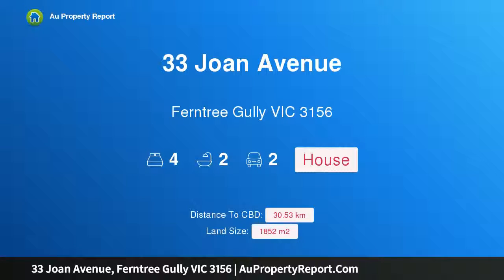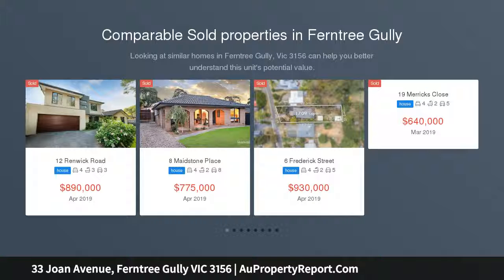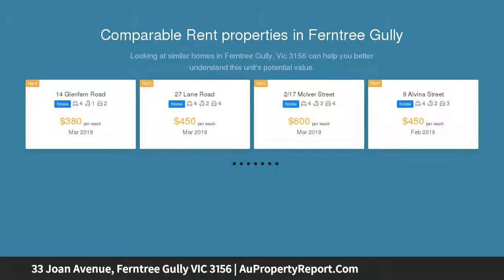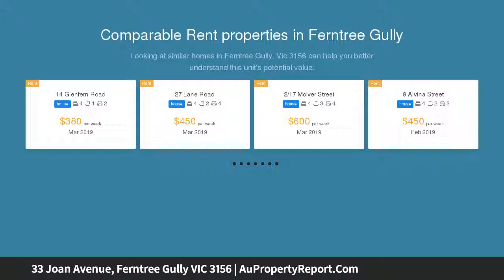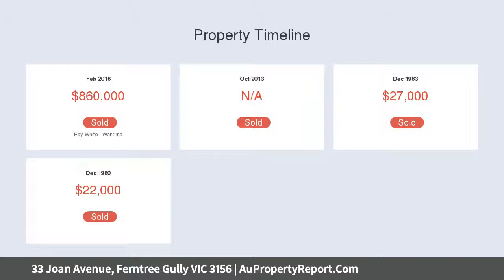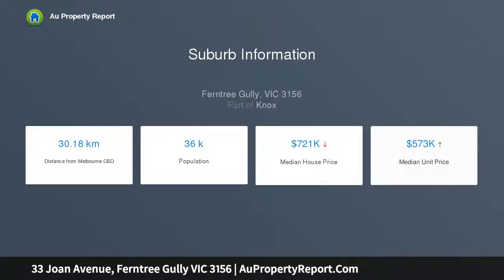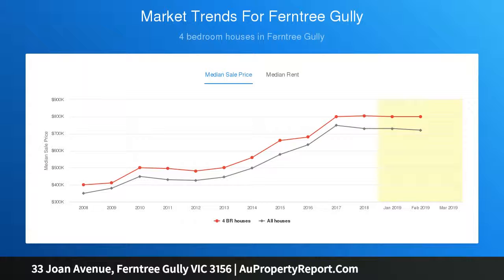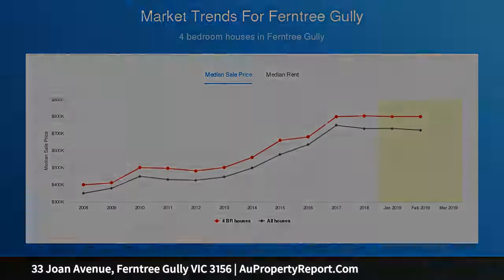33 Joan Avenue, Ferntree Gully VIC 3156 | AuPropertyReport.Com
33 Joan Avenue, Ferntree Gully VIC 3156
Property Type: house
Bedrooms: 4
Bathrooms: 4
Car Space: 2
Brilliant Family Residence is The Pride of Joan Avenue